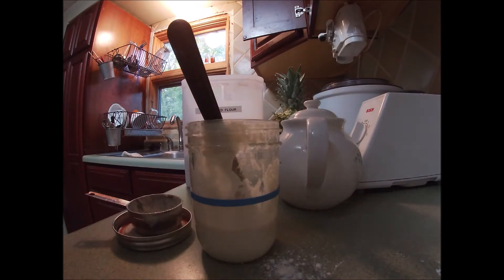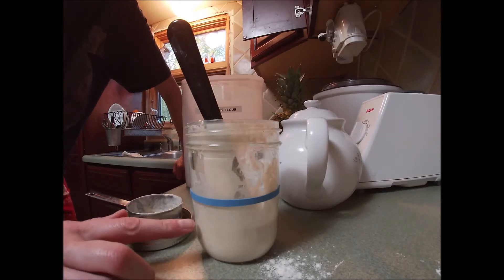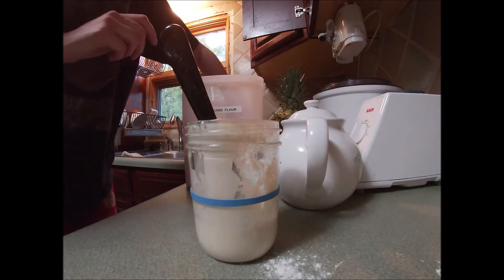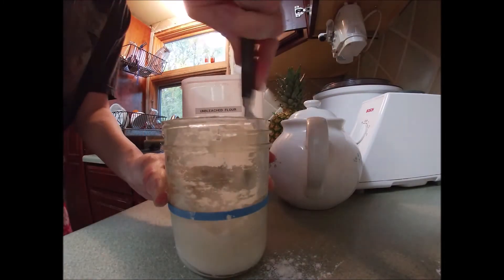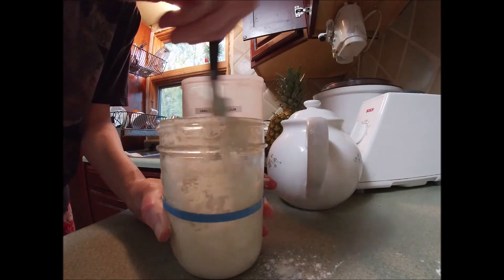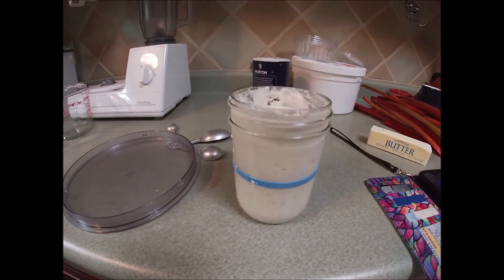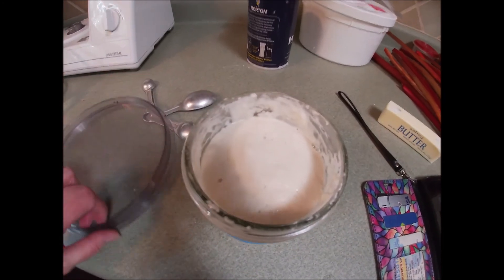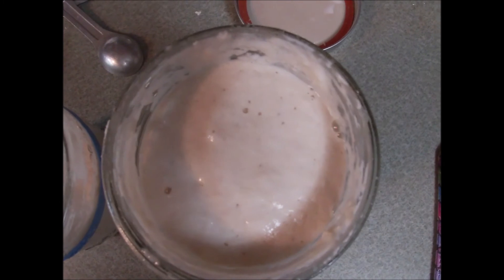Sourdough Maintenance Feeding (routine use)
Basic feeding instructions for your sourdough starter if you are using it regularly (either stored on the counter or in the refrigerator). You can feed either a couple hours before you want to use it or right after you pull some out to make dough or a levain.